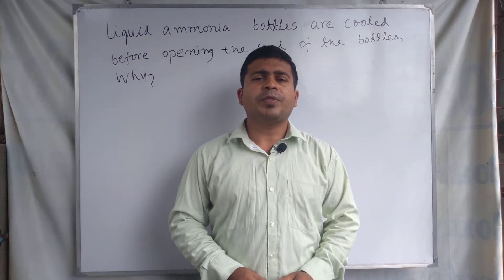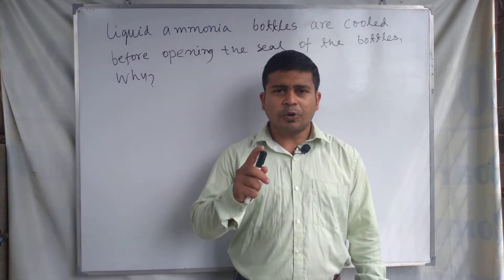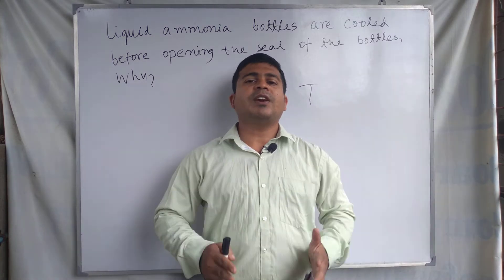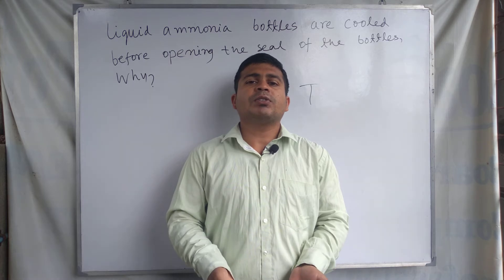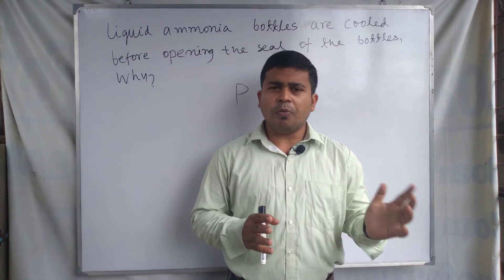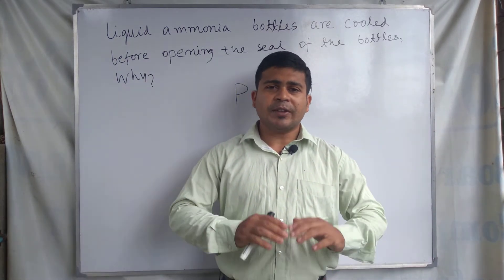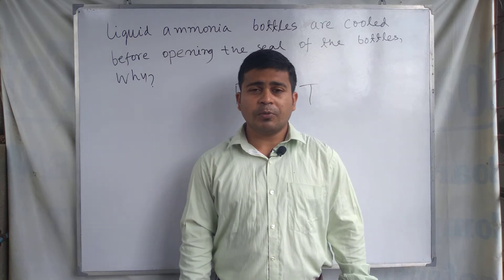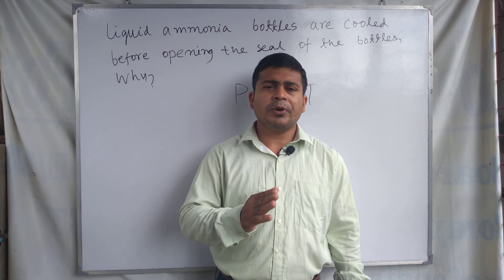Liquid Ammonia bottles are Cooled before Opening the Seal of the bottles, question is Why?